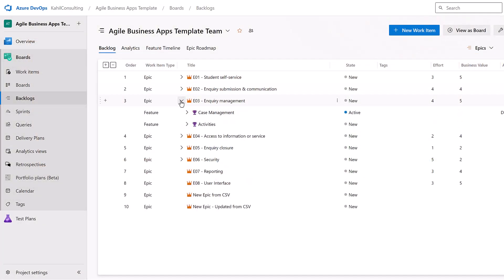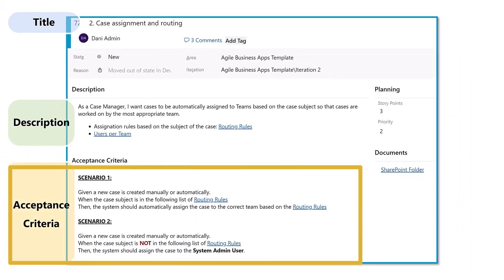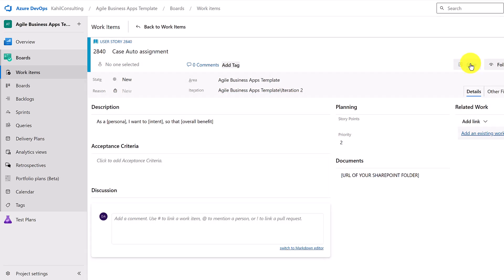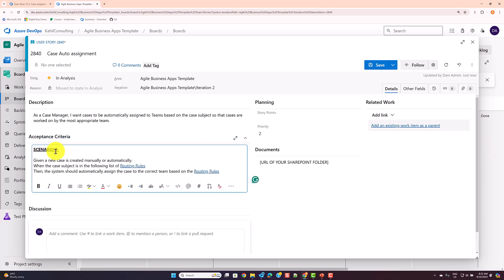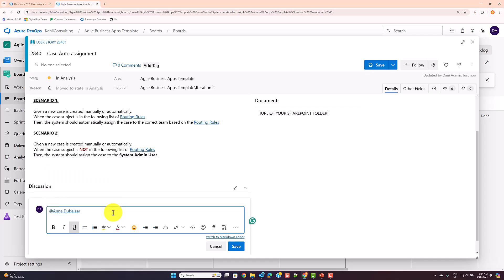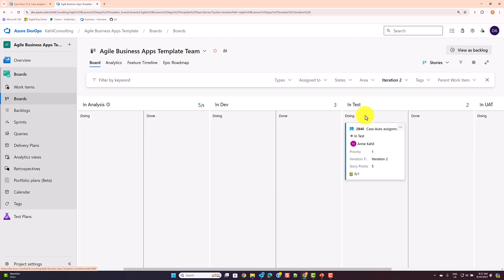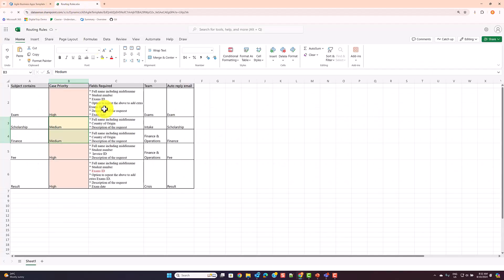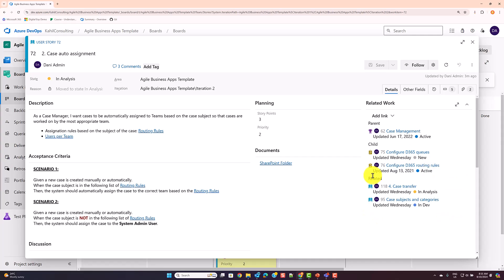Azure DevOps - Create and manage USER STORIES - Tutorial for Beginners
User stories are more than just requirements.
In this video, I will walk you through how I create User Stories using concrete examples.
What information do I usually capture on them, and how do I use Azure DevOps to create and Manage User Stories.

OUTLINE
00:00 Introduction
00:30 What are User Stories
00:55 Key Components of a User Story
01:25 Sample User Story
02:20 Create a User Story
03:52 Manage a User Story
10:26 Tips & Tricks

Using my unique and highly visual step-by-step process, I help leaders better understand their requirements and ideate, design and deliver viable IT solutions using Microsoft Applications and the Power Platform.